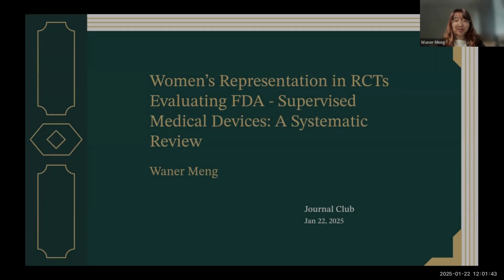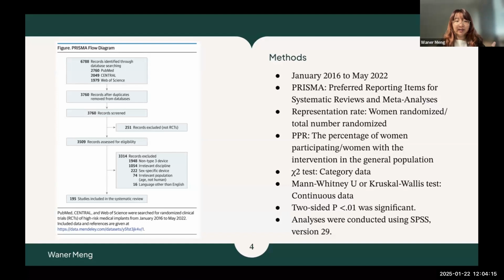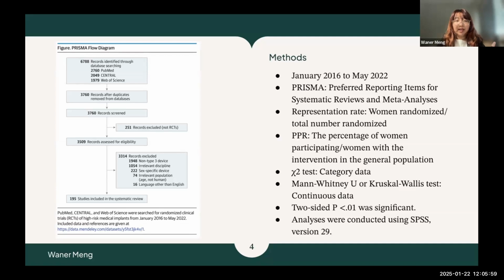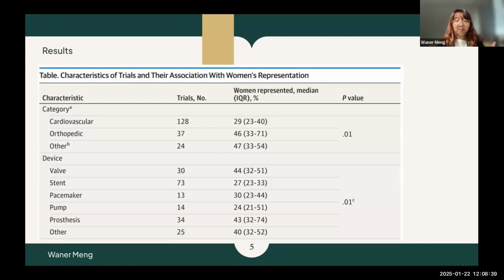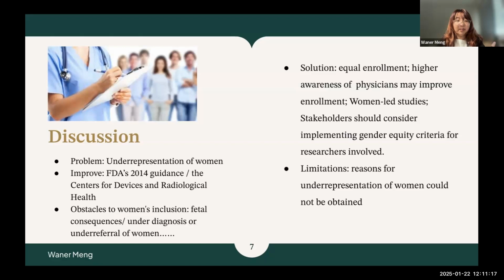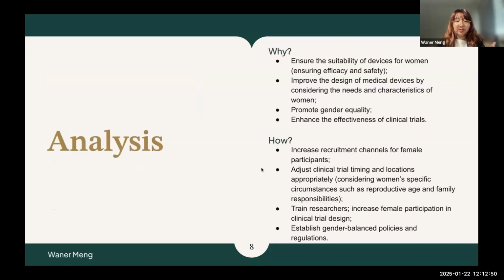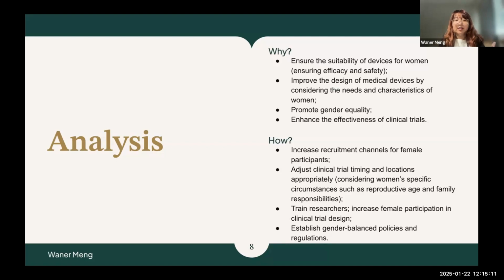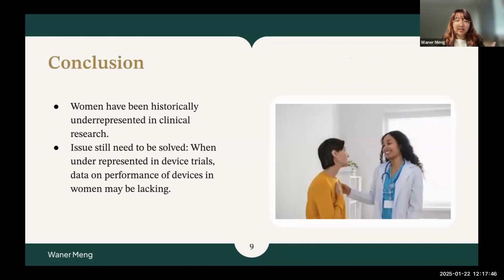Women's Representation in Randomized Controlled Trials Evaluating FDA-Supervised Medical Devices